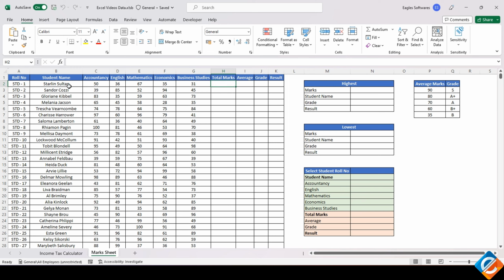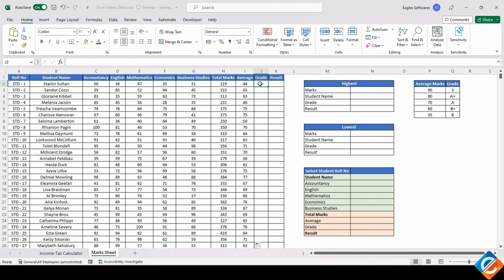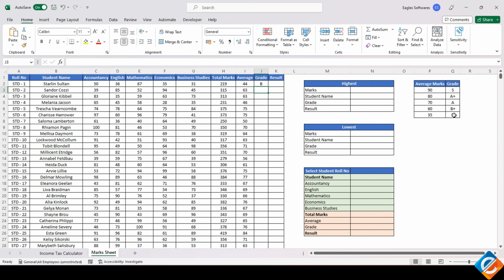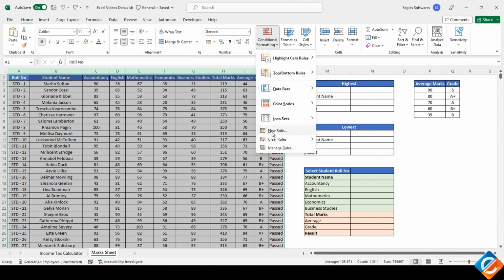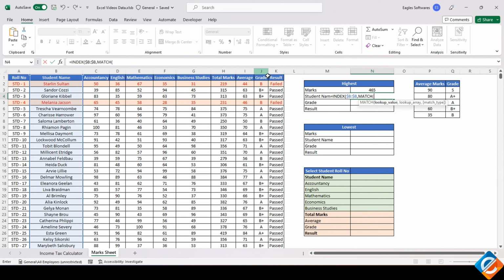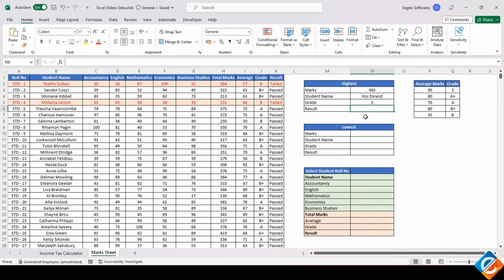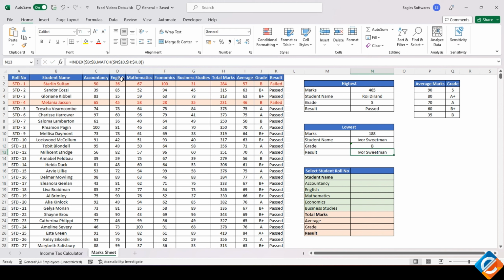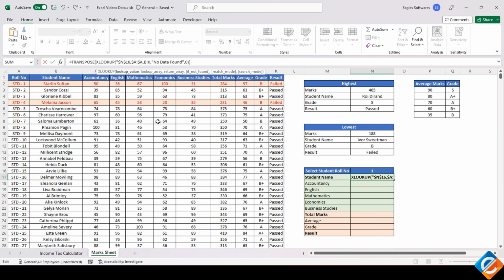📊 Excel Dynamic Marksheet: Craft an Intelligent Grade Tracker with Conditional Formatting and More!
📚 Elevate your Excel prowess and design a dynamic marksheet that goes beyond the basics! 🚀 Learn how to use advanced conditional formatting, formulas, and features to create an intelligent grade tracker. 📝 Whether you're a student, teacher, or just want to master Excel's capabilities, this tutorial will equip you with the skills to build a visually appealing and functional marksheet. Join us now and revolutionize how you track and analyze grades with a feature-rich Excel marksheet! 💡✨

How to use advanced conditional formatting to dynamically highlight grades in different ranges?
How to create formulas to calculate averages, total marks, and overall performance?
How to incorporate drop-down lists for selecting subjects and grading scales?
How to dynamically update the marksheet based on new inputs or changes?
How to create a visually appealing and organized marksheet layout?
How to handle varying grading systems or scales in the marksheet?
How to automate grade calculations and minimize manual data entry?
How to customize the marksheet for different educational levels or subjects?
How to enhance your Excel skills while building an intelligent marksheet?
How to use additional Excel features to improve the usability and functionality of the marksheet?